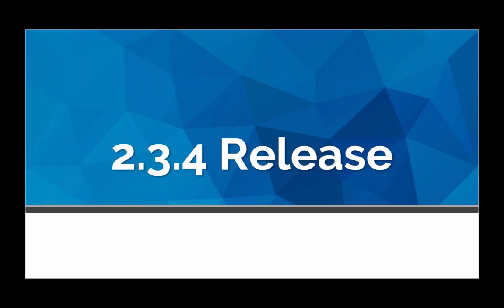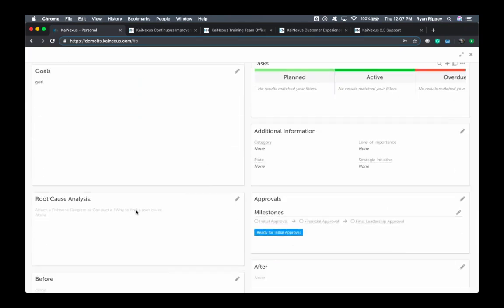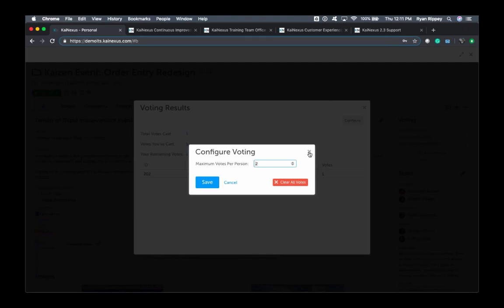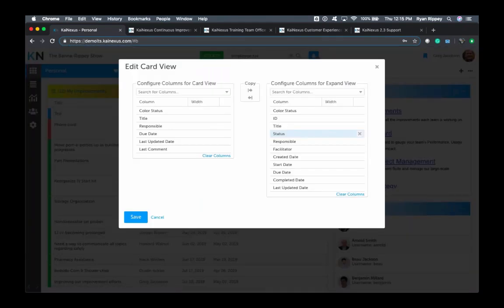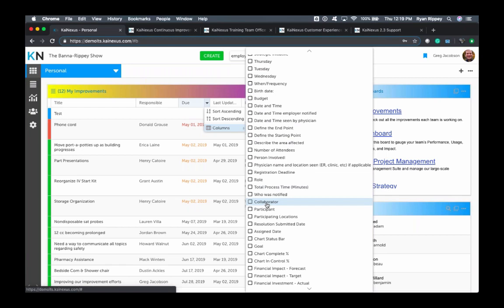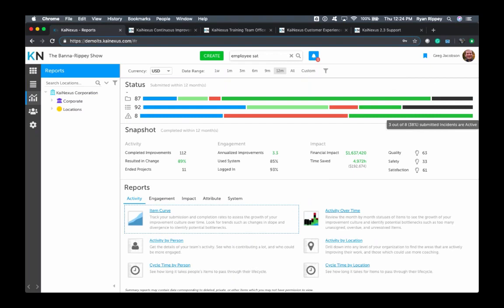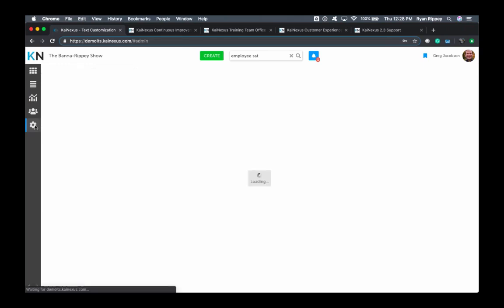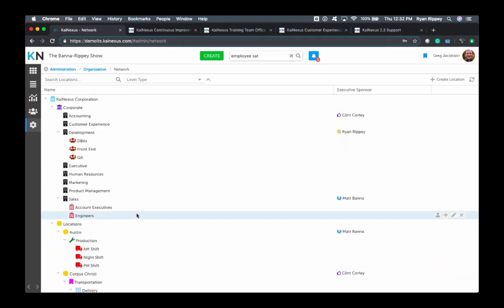May 2019 Training Team Office Hours Webinar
Join product experts Ryan Rippey and Matt Banna in this month's training team office hours to take a deep dive into our latest feature updates.